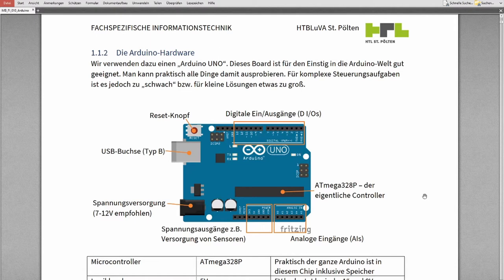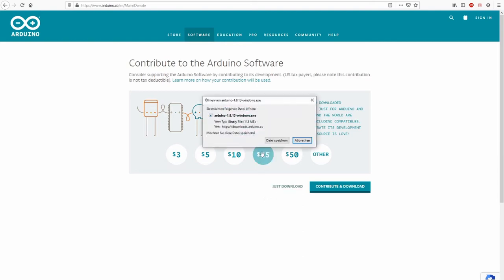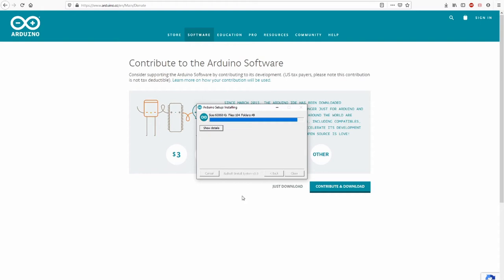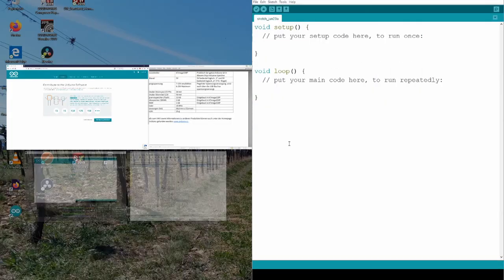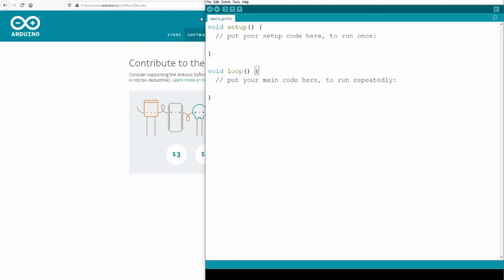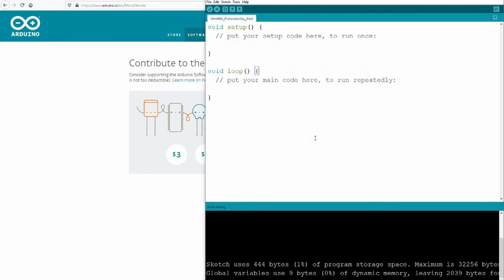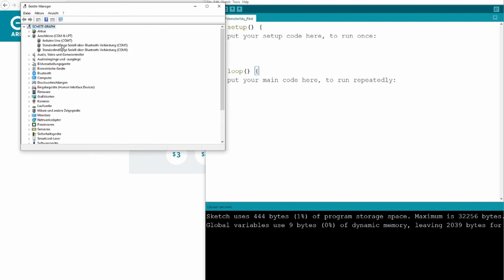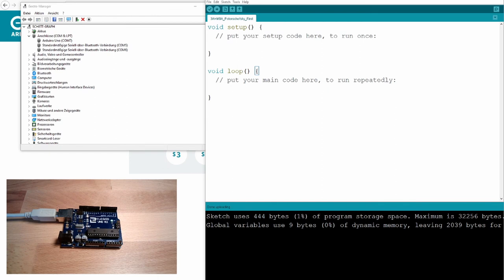Arduino 02: Installing The Ardunio IDE (Old)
The video explains the downloading, installing and testing of the Arduino IDE with an Arduino UNO.